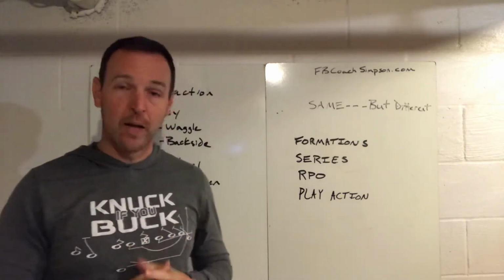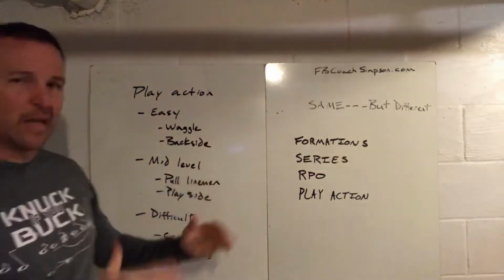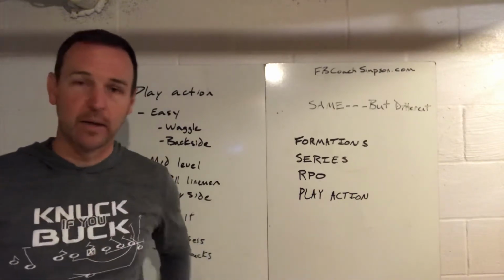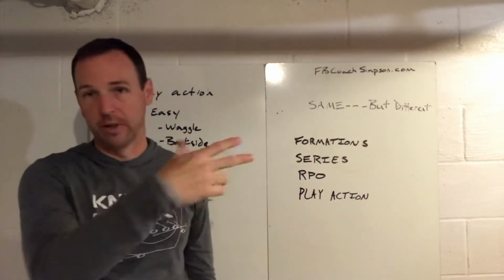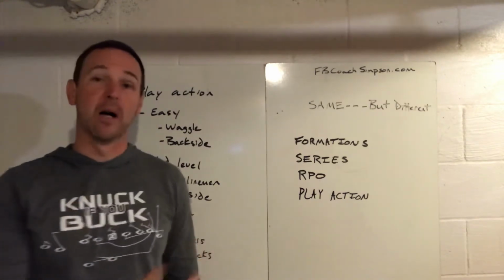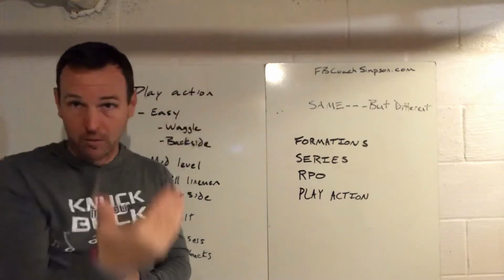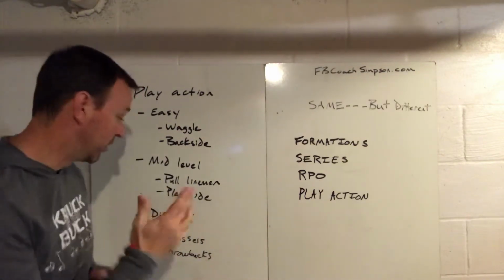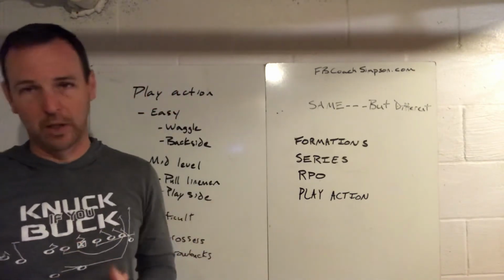Same Play, Different Look: How to Build Play Action off Your Run Game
Play action is the natural pair to a series-based run game. Same backfield action, same blocking shell, but the QB pulls the ball and looks down the field. Done right, play action gives your offense an explosive shot off a play the defense already respects.

In this clip, Coach Simpson breaks down how to build play action off your run game. We get into the action, the protection, the route concepts, and the QB's progression.

What we cover:
- Why play action pairs with the run game
- Same backfield action, different finish
- Protection rules
- Route concepts that match the action
- Building this into the call sheet